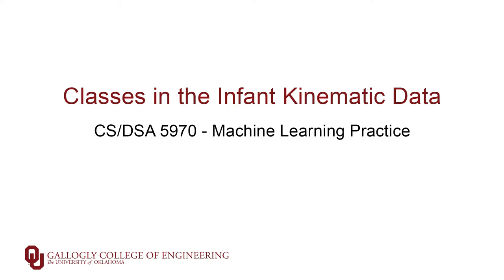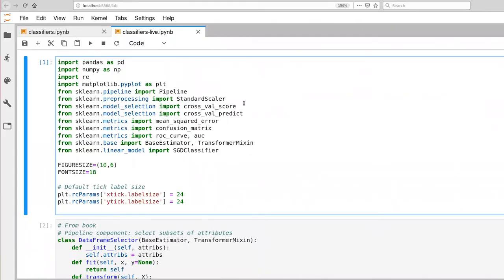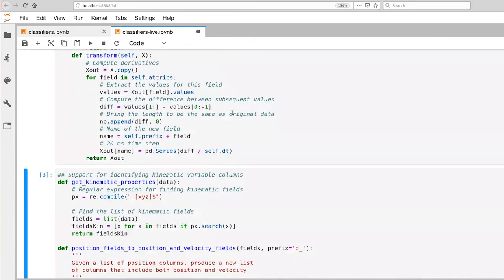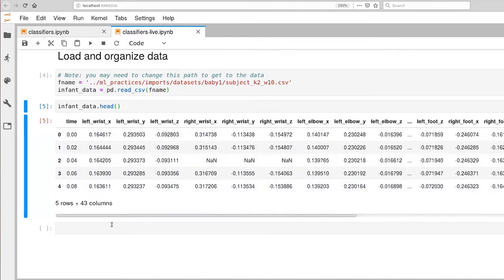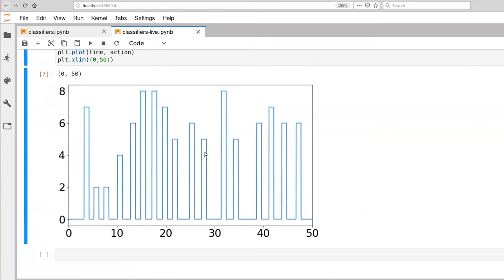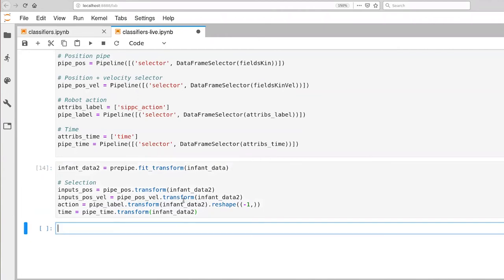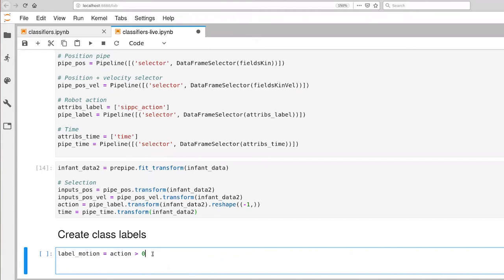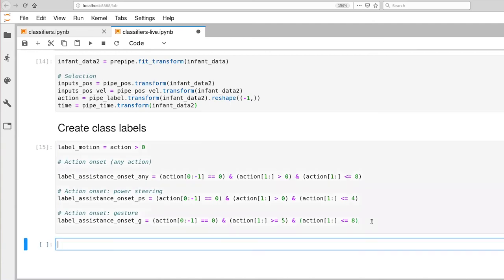Example: Classes in the Infant Kinematic Data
Models for classifying infant motion data.